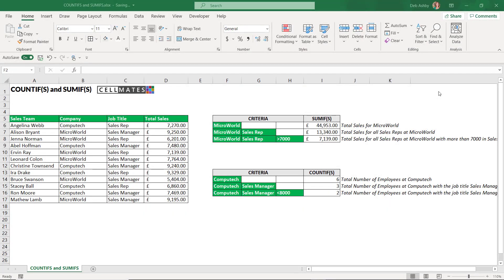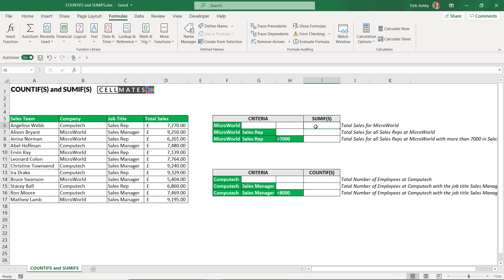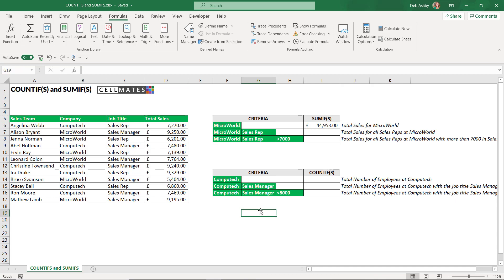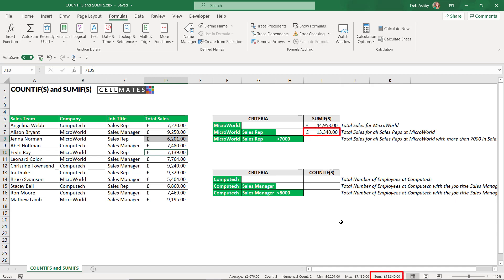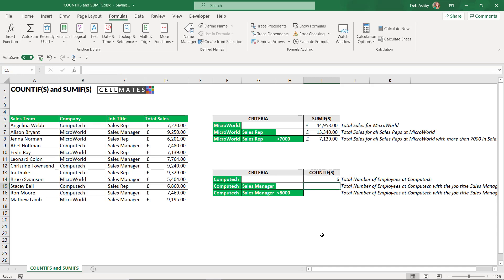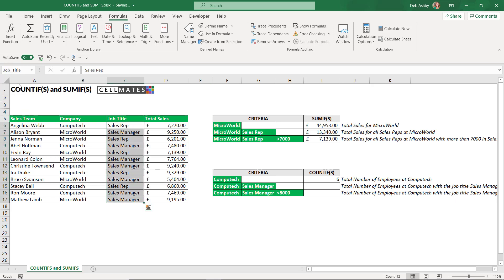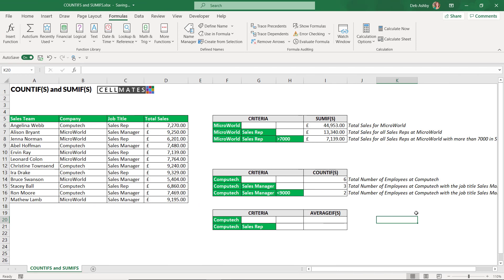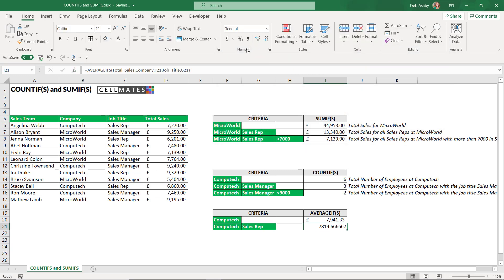Get to Grips with COUNTIFS and SUMIFS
In this video, you’ll learn how to use SUMIF, SUMIFS, COUNTIF and COUNTIFS in Excel to sum and count cells that match specific criteria.

GEAR I use:
► SCREEN RECORDER: Camtasia
► CAMERA: iPhone 11 Pro
► MICROPHONE: Blue Yeti
► LIGHTS: Neewer Tabletop Ring Light
► LIGHTS: Neewer Professional Photography Softbox
► GREEN SCREEN: Emart Green Screen
► SOFTWARE: Fuse App for IOS. Teleprompter App for IOS.
► THUMBNAIL DESIGN: Canva Pro.